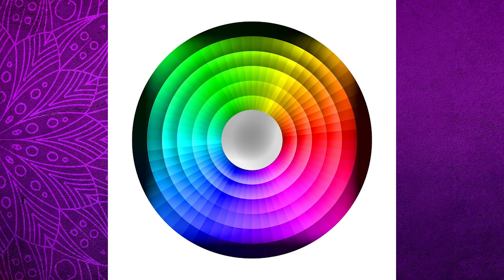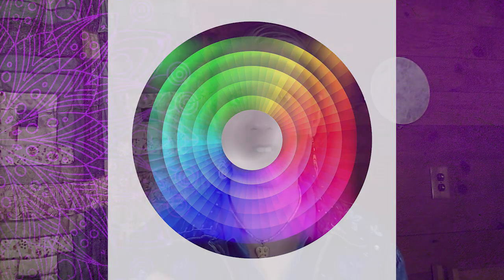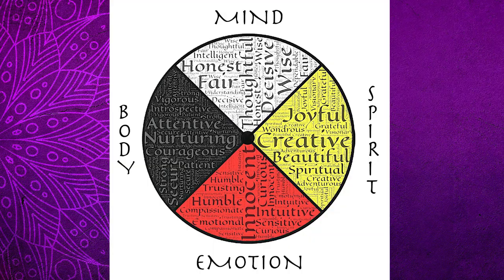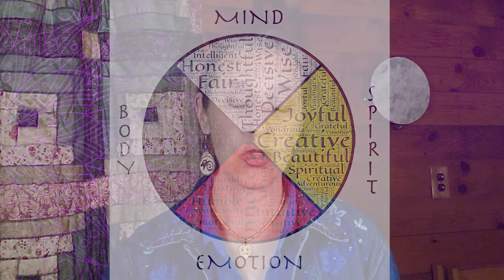Law of Polarity/Law of Duality (4th Hermetic Principle)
The 4th Hermetic Principle is knows as the Law of Polarity or Principle of Duality. In universal spiritual law, it is the spiritual principle that all things exist on a continuum and that opposites are polarized expressions of the same thing.

This video offers a simple introduction to the spiritual principle of polarity (law of dualism/4th hermetic principle), including:

00:00 4th hermetic principle video introduction
00:44 Law of Polarity explained
03:12 Key to transcending duality
04:40 Spiritual practice and the 4th hermetic principle
08:19 Advanced concepts using the Law of Polarity

This is the 4th of a series of 7 videos I am creating on the hermetic principles. It is part of my Spiritual Law playlist which you can access it here:

Knowledge of spiritual law is becoming increasingly important as we move forward into the 21st century. The Earth is an incredibly polarized place right now; understanding the 4th hermetic principle is key to transcending this polarity. If you find yourself getting "downloads" on the Law of Polarity or related concepts, please share in the comments. It's important to share this information at this time!